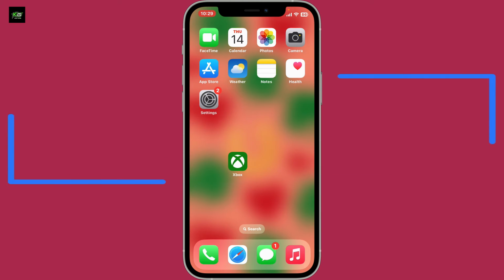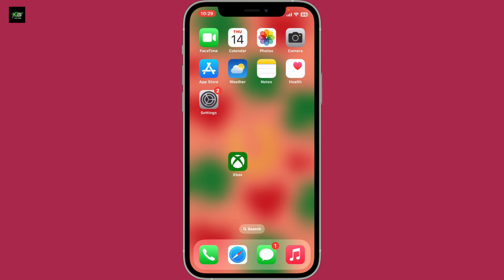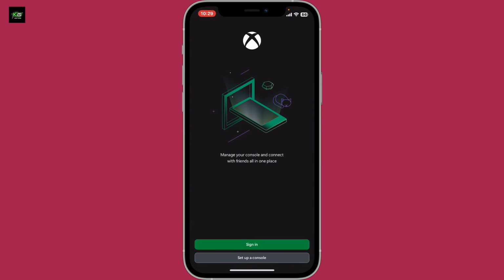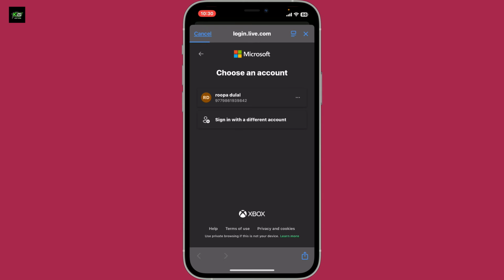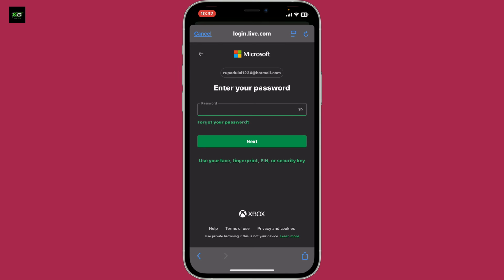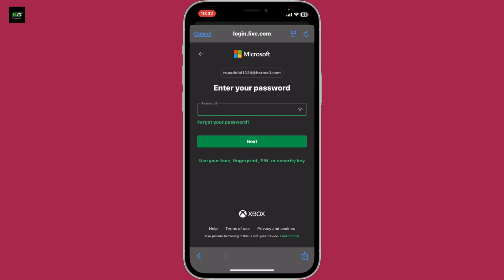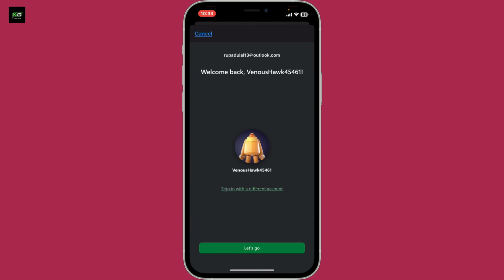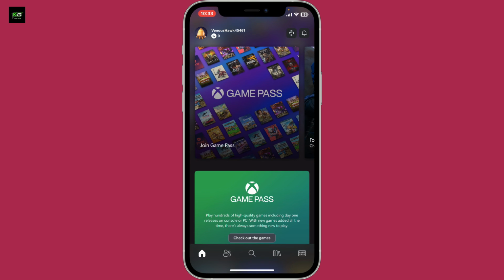How to Sign in to Xbox Account Easily (2025 Step-by-Step)?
Signing in to your Xbox account is the first step to enjoying all your favorite games, achievements, and friends online. In this step-by-step tutorial, we’ll show you the easiest way to log in to your Xbox account on console, PC, or mobile.